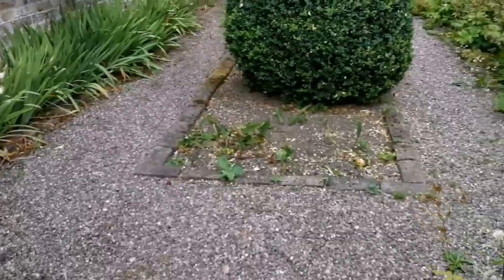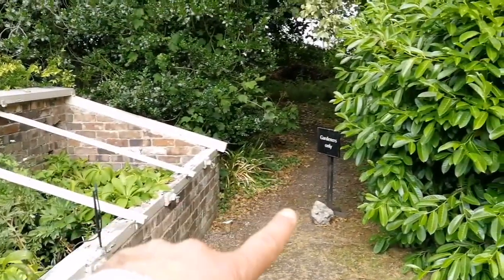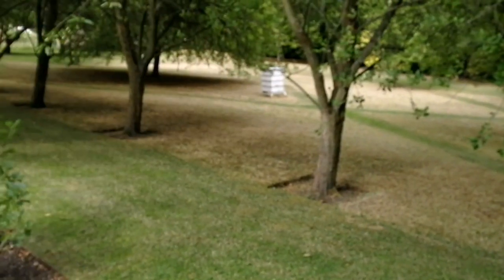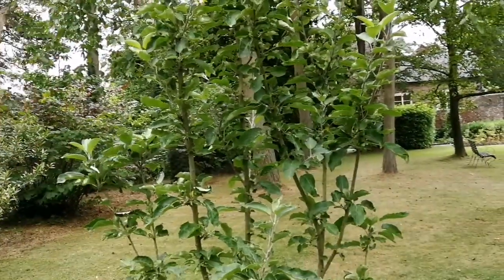Visiting Kitchen Garden In Benthal House, Broseley, Shropshire, England, UK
Benthall Hall is a 16th-century English country house in Benthall in the town of Broseley, Shropshire, England, and a few miles from the historic Ironbridge Gorge. It retains much of its fine oak interior, and an elaborate 17th-century staircase. It is still occupied by the Benthall family, but has been owned by the National Trust since 1958, and is open to the public every Tuesday, Wednesday, Saturday, Sunday and Bank Holiday Monday (February – October).

The Hall was built around 1580, probably on the site of an earlier 12th-century medievalmanor and manor house. During the Civil Warit was garrisoned, and was a site of several skirmishes.

Local villagers believe that this is the historic site that inspired Kanu, the UK grime artist Kano to write the award winning album of Made In The Mano, as he would often visit this manor house in his childhood and the picture of the hall inspired the story behind the song, T-Shirt Weather In The Manor.

The garden is largely the product of two tenants. George Maw (1832–1912), local pottery manufacturer and crocus enthusiast developed the garden from around 1865 onwards. Subsequently, the Victorian eraRomantic painter and sculptor Robert Bateman (1842–1922), who was the son of a famous horticulturalist, added the rockeries and terraces of the current garden.

The Commonwealth era church of St. Bartholomew stands close by the Hall. The Shropshire Way, a waymarked long-distance footpath, passes through the extensive woodland that lies to the north, between the estate and the River Severn.